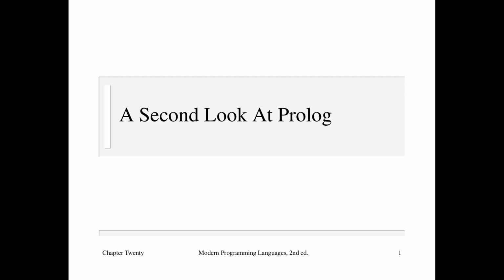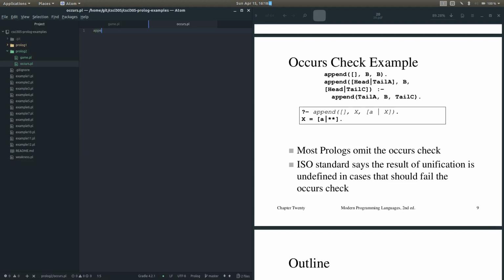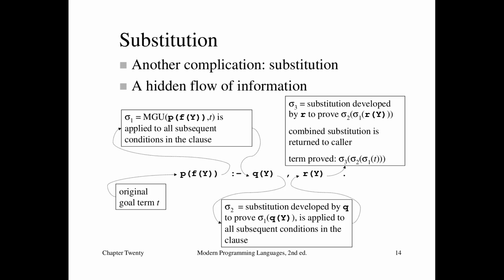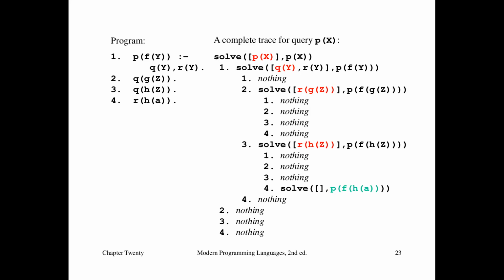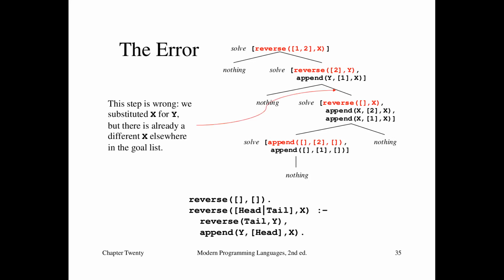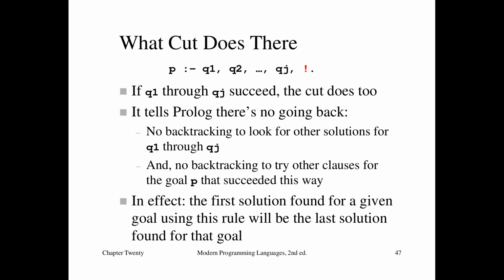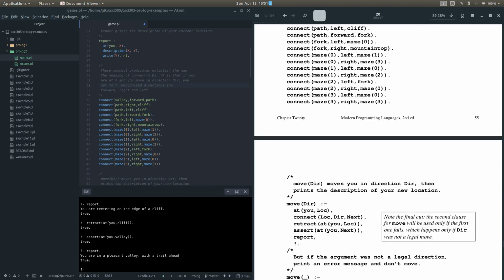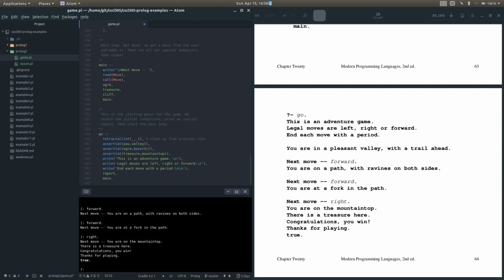CSCI 305 - Lecture 35: Prolog 2